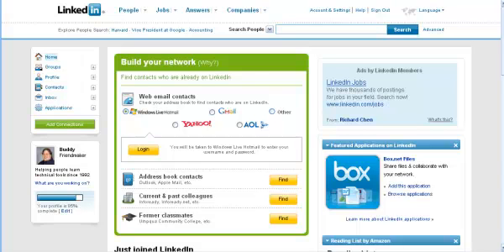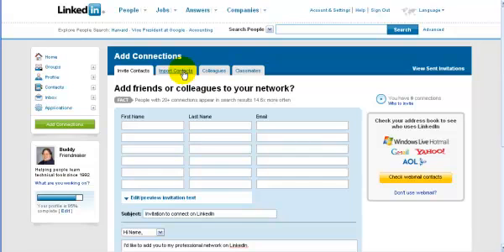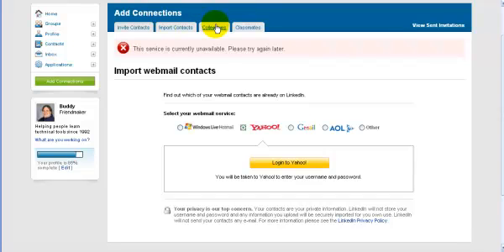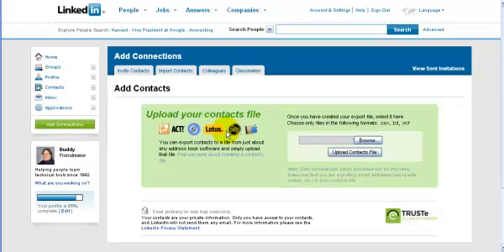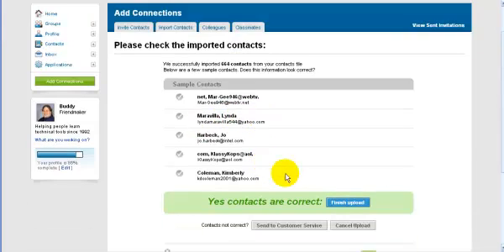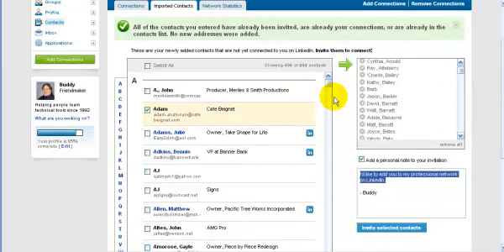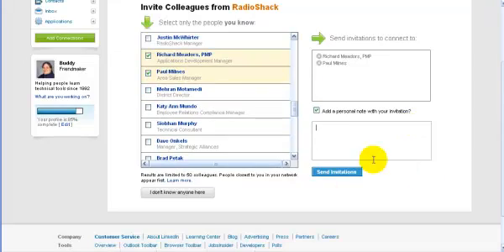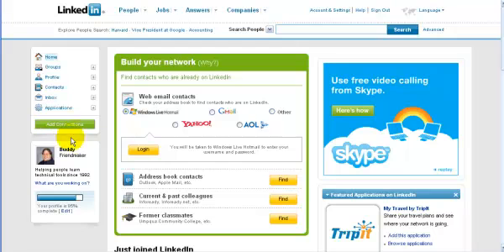Linikedin Setup Step 4 Add Connections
- This is the fourth part of video tutorials on how to setup and use Linkedin.

You can then form enduring connections by inviting trusted contacts to join LinkedIn and connect to you. Your network consists of your connections, your connections' connections, and the people they know, linking you to a vast number of qualified professionals and experts.

Through your network you can:

    * Gain new insights from discussions with likeminded professionals in private group settings
    * Discover inside connections that can help you land jobs and close deals
    * Post and distribute job listings to find the best talent for your company